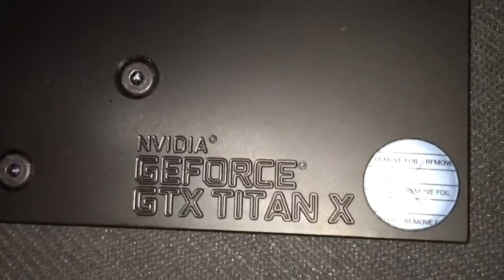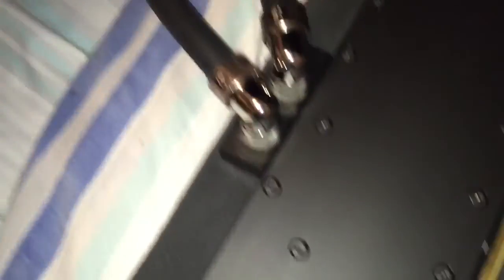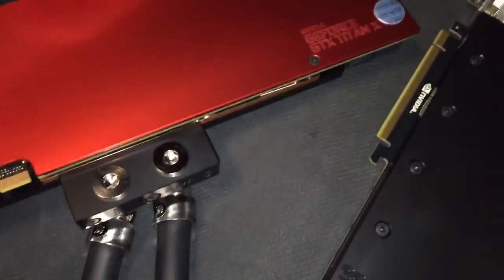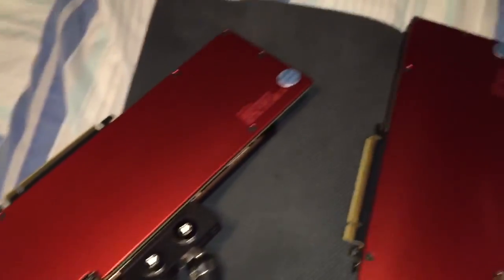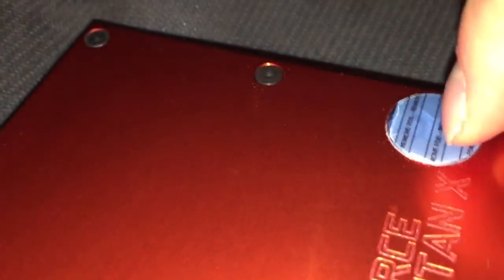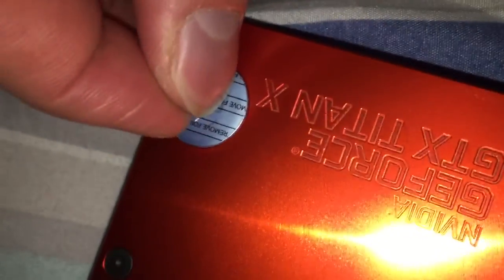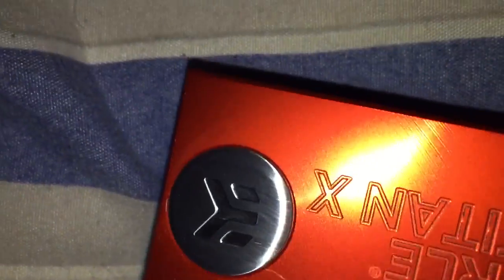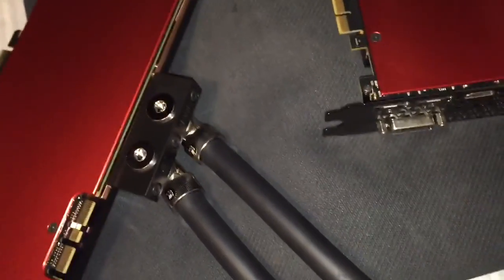GTX Titan X | EK Full Cover Water Block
The two Titan X GPU's with full cover water block and full cover Red EK back plates.